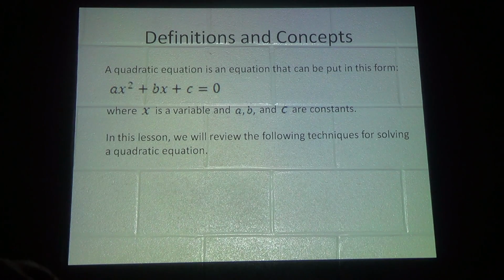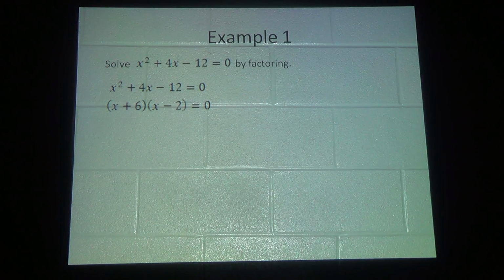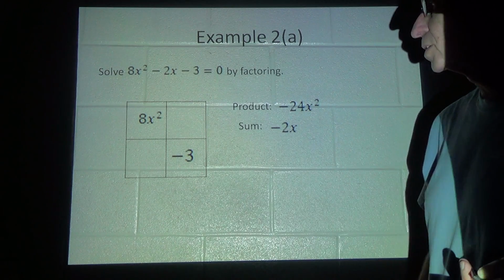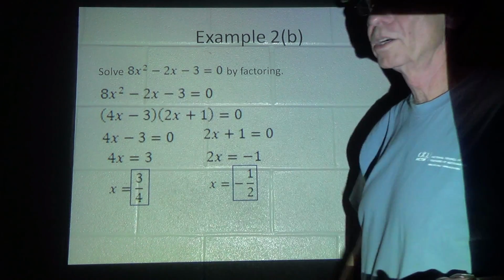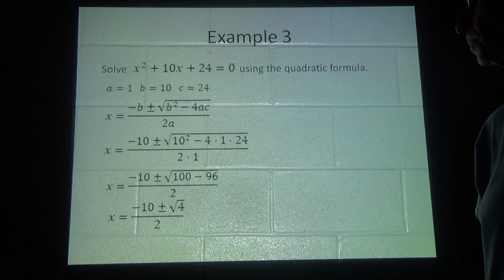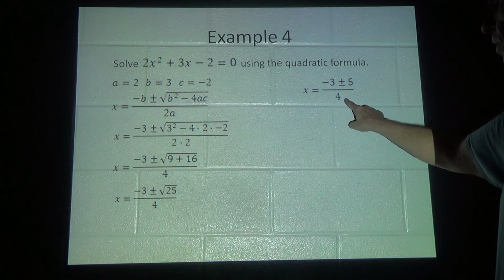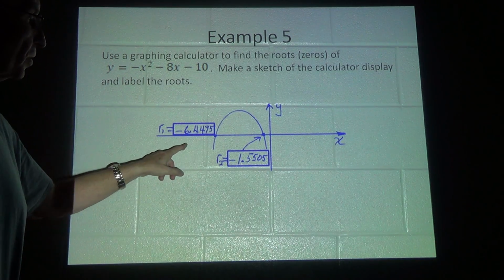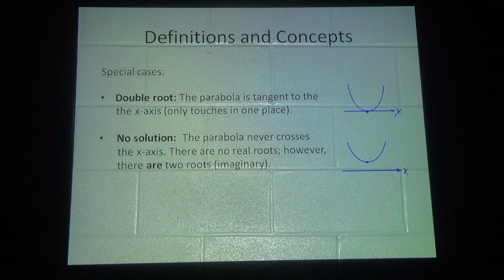Unit 1 Lesson 5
Algebra Review Solving Quadratic Equations